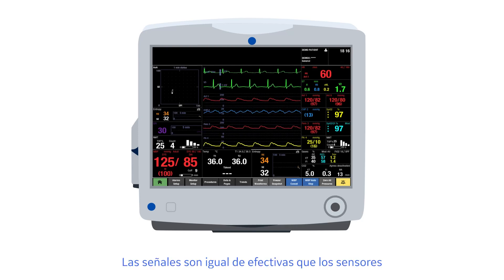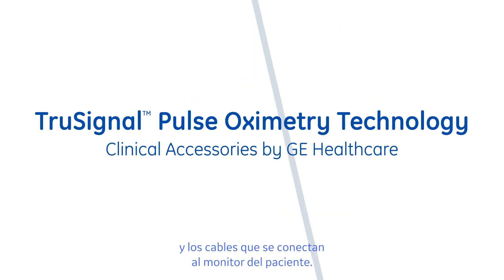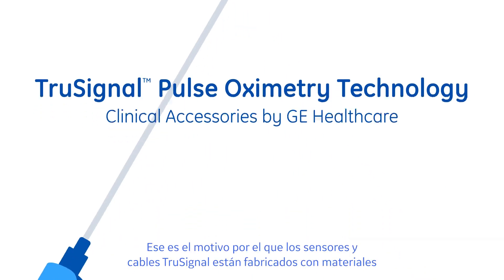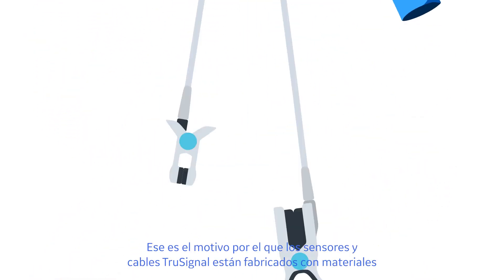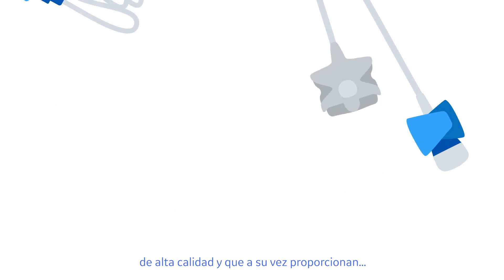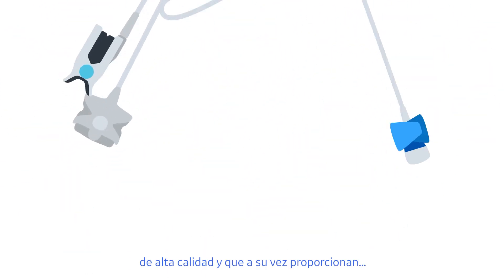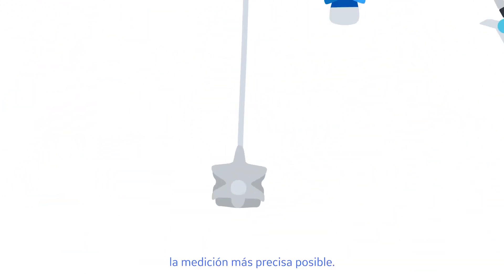Pulsioximetría TruSignal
Desde la unidad de quemados, la sala de emergencias o la UCI -TruSignal, los sensores desechables de Pulsioximetría de GE Healthcare brindan la monitorización que necesita.